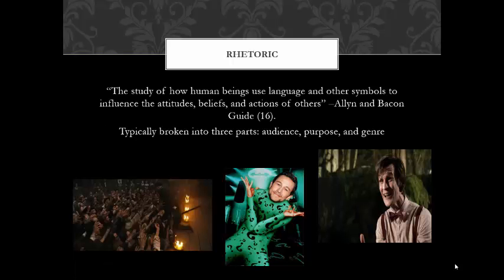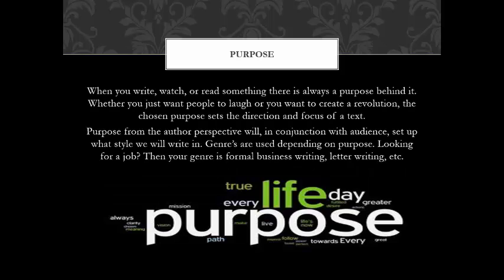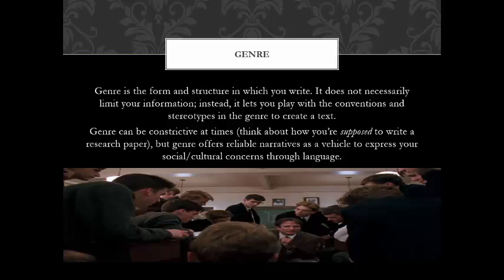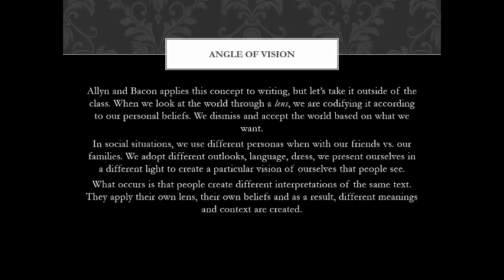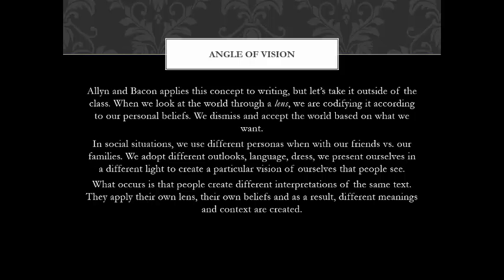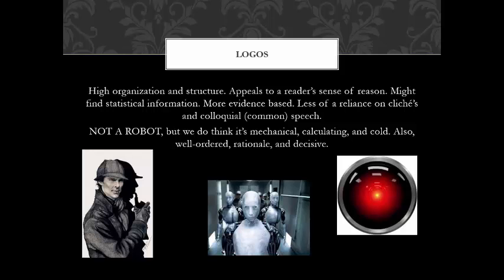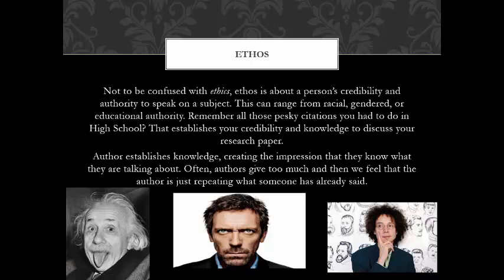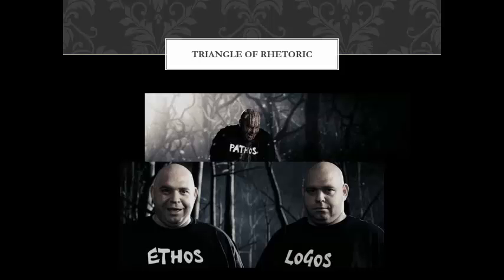Rhetorical Affect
An education video done for UC ENGL 1001. I do own any of the images used. I do not make money from the making of this video.